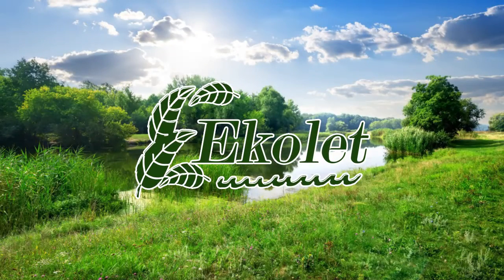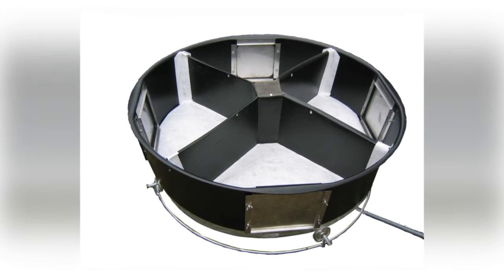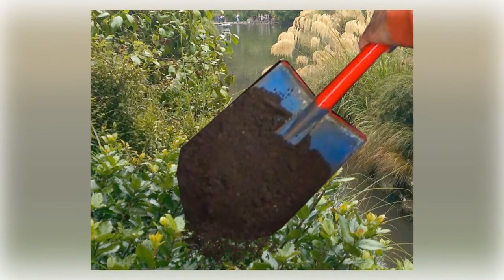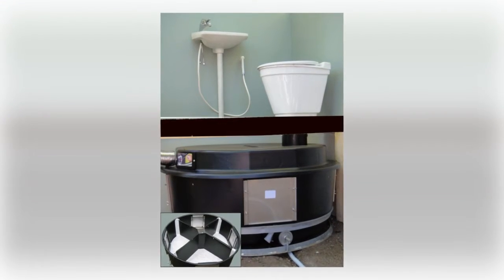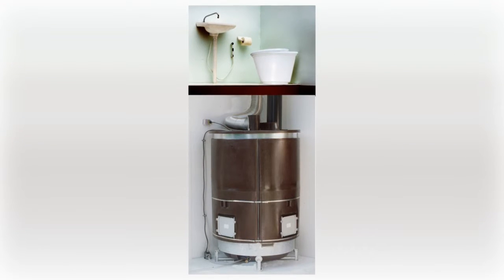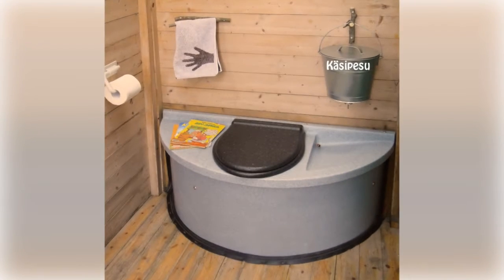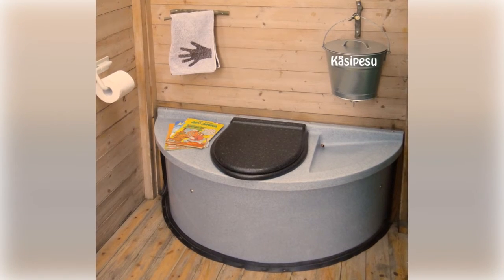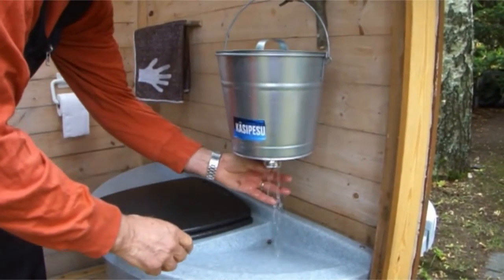Ekolet four-compartment composting dry toilets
Ekolet dry toilets are odorless, easy to use, and reliable - from generation to generation they save the environment and money.

Because of the 4-compartment solution, after composting is done in the system, and you empty 100% composted soil directly for nature. The outcoming liquid is biologically cleaned and can be led directly to the plants.